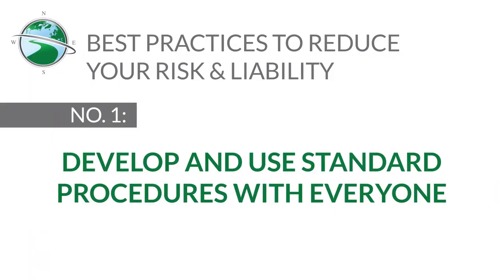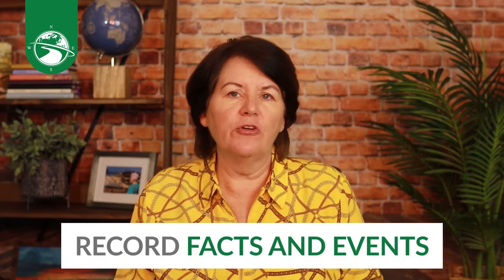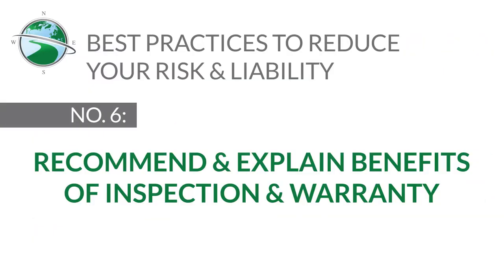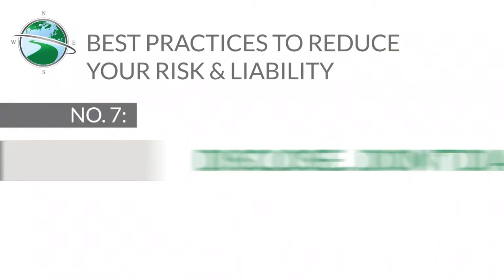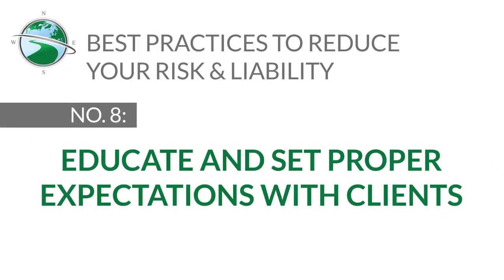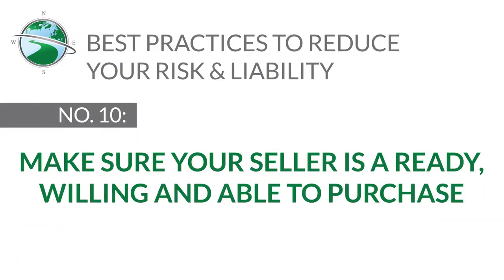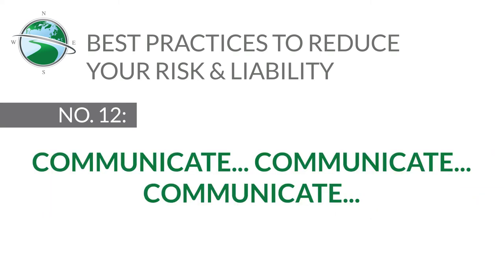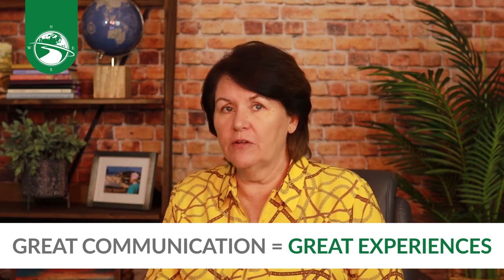Best Practices to Reduce Your Risk & Liability in your Real Estate Transactions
Best Practices to Reduce Your Risk & Liability in your Real Estate Transactions.  Do you have a risk reduction plan for your real estate business?  Today, we outline 12 strategies or best practices to consider adopting to reduce your liability and help manage the risk of potential litigation and complaints filed with the state real estate licensing entity or your local REALTOR Association.  This is a lesson from our Real Estate Sales Builder course about Business & Finacial Fundamentals.